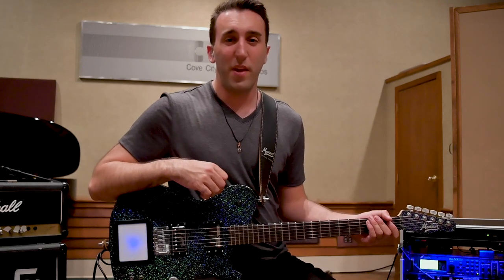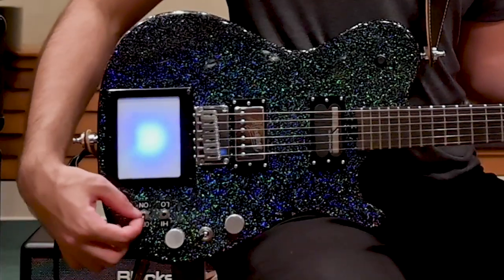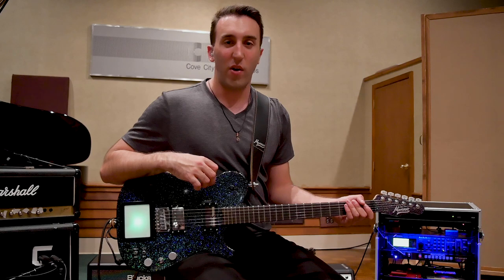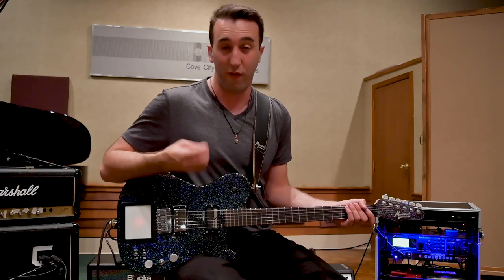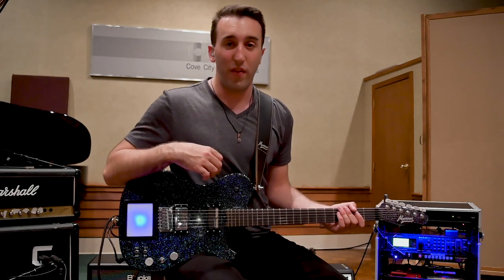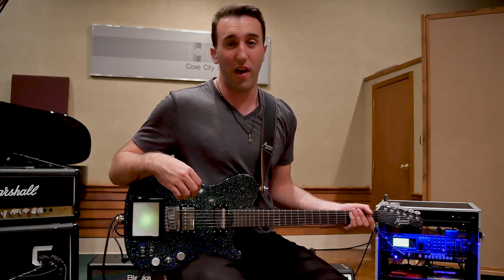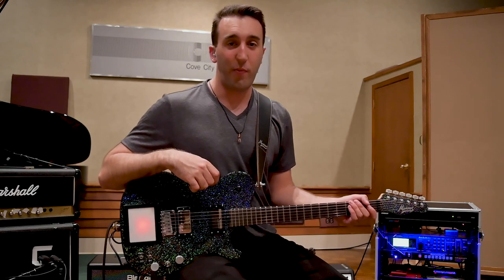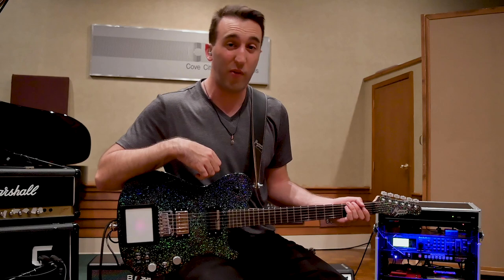Manson Guitars MA-25 EVO Holosparkle Review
An in depth review about the Manson MA-25 EVO Holosparkle guitar. This video features a spec rundown, creative background, guitar performances with different amp and pickup configurations, and some Kaoss Pad clips to show you what this instrument can do! Special thanks to Tim Stark, Adrian Ashton, and David Hoekendijk, for giving me the opportunity of being the grateful owner of this guitar. And an extra special shoutout to Matthew Bellamy for inspiring the creation of incredible instruments such as this! As always, thank you so much for being here and watching my video!

Filmed and recored at Cove City Sound Studios, Glen Cove, NY, USA

Filmed and edited by John Vella
Audio recorded and produced by Ryan Schumer
Directed and performed by Michael Scarabino